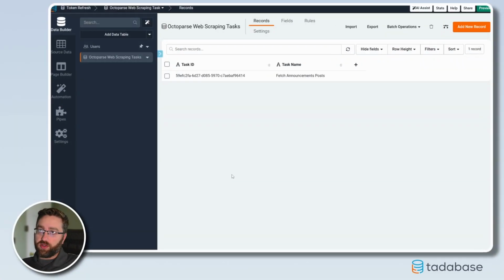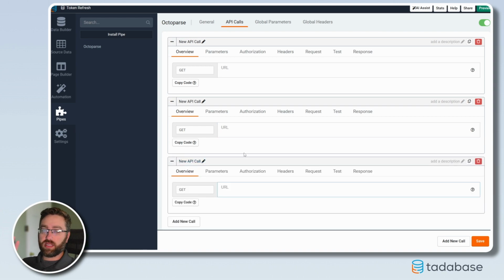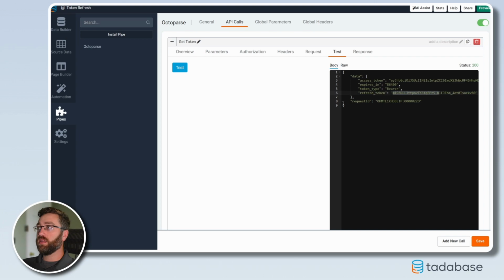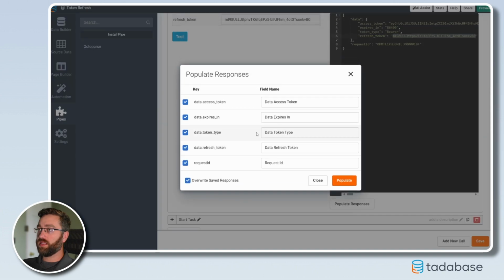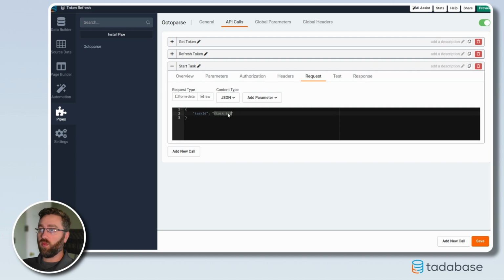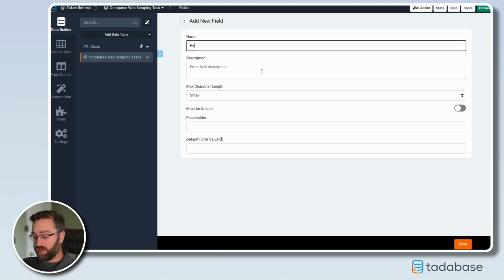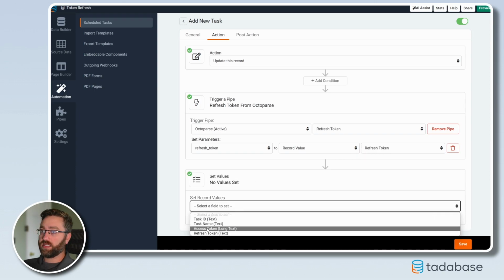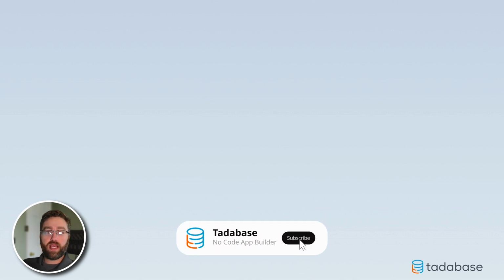API Token Authorization and Refreshing the Token in Tadabase